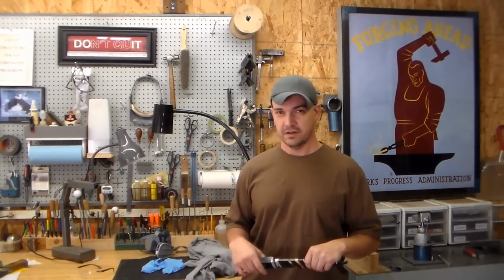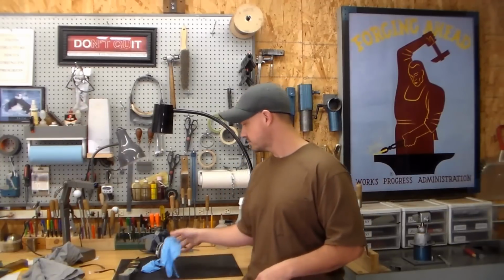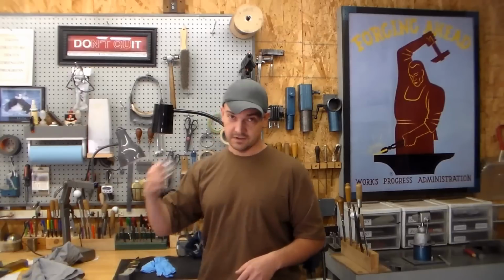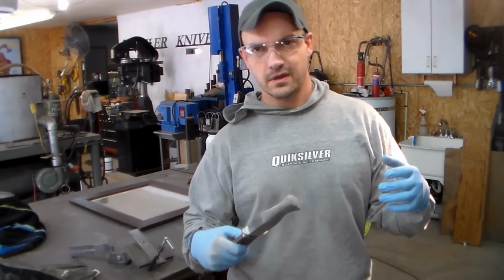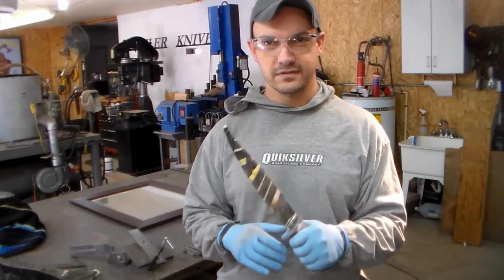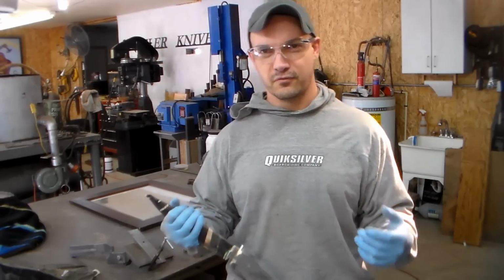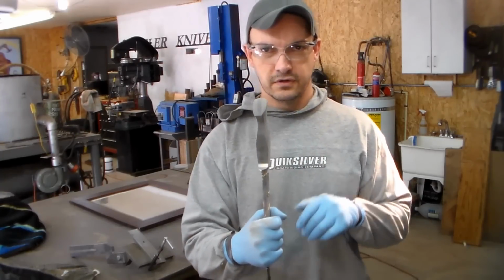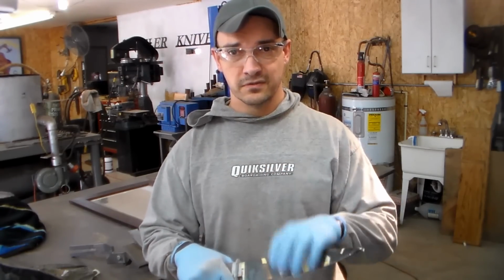Custom Knife Making Bowie handle shaping with Nick Wheeler part 3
Part 3- shaping the fighting Bowie handles for the Joe Paranee project.